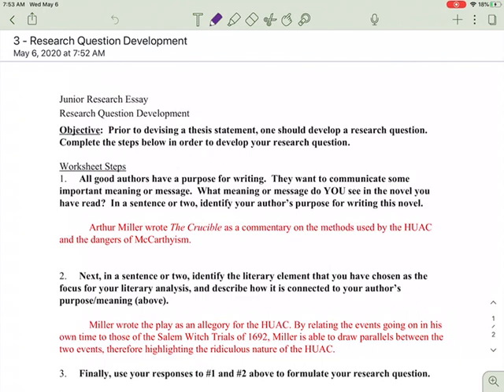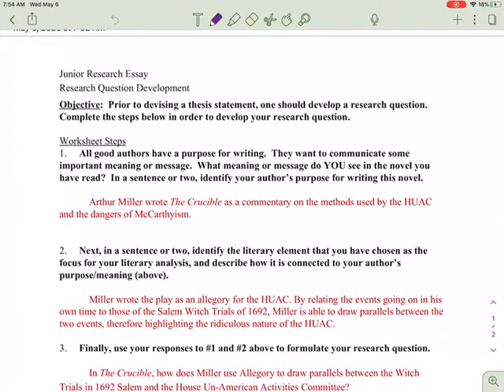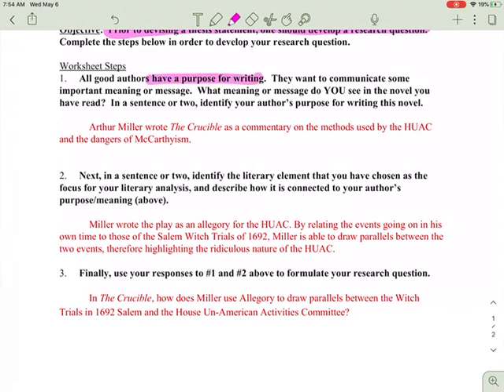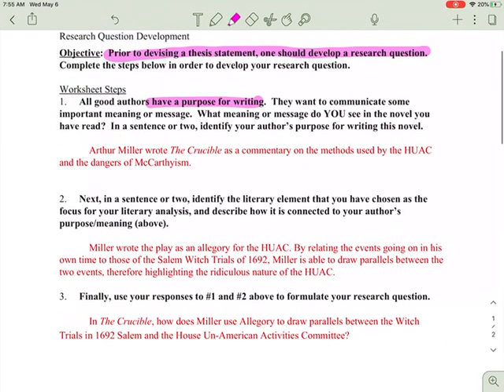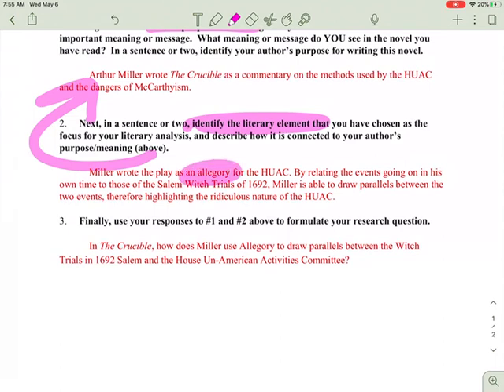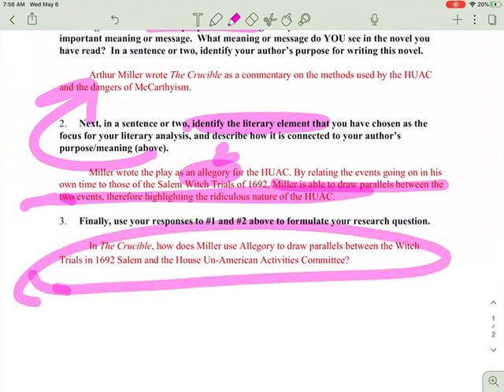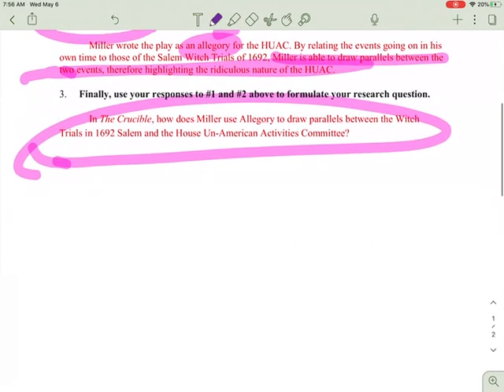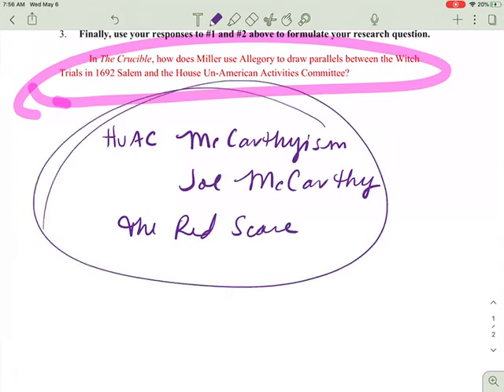Junior Research Paper - Research Question Development